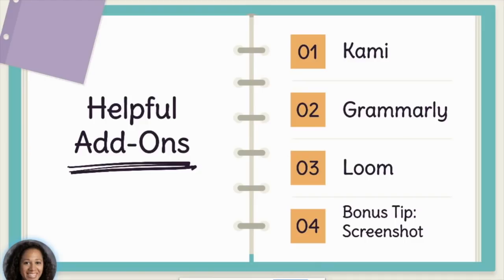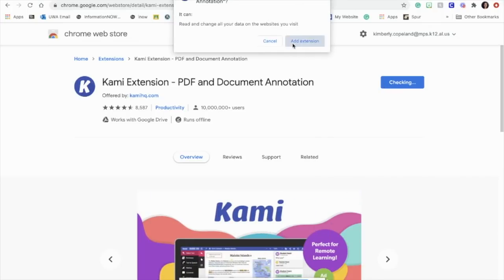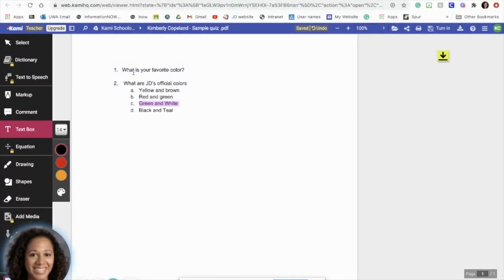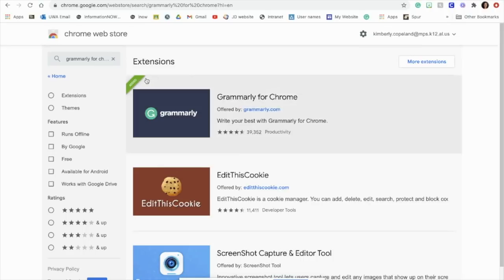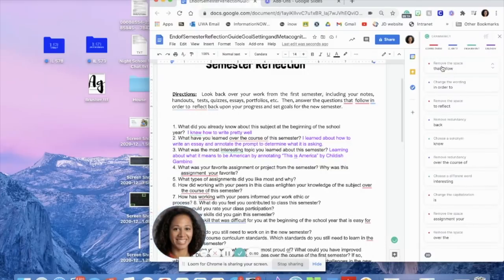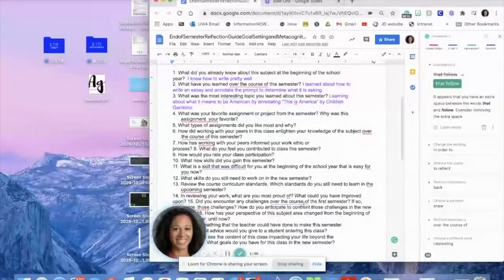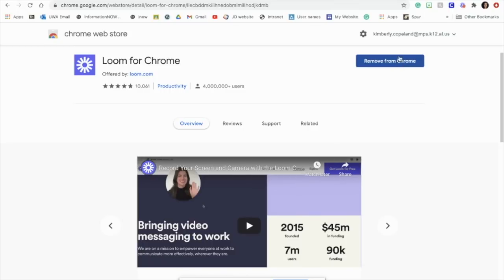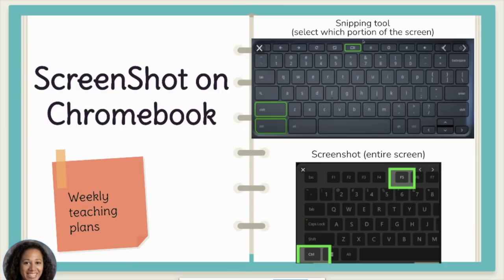Add-Ons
Video about helpful Add-Ons for students.